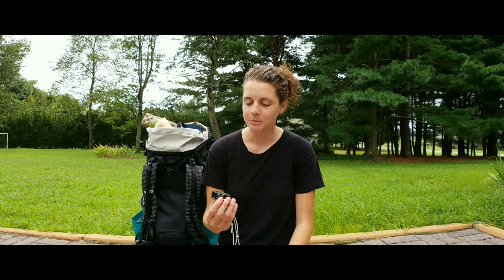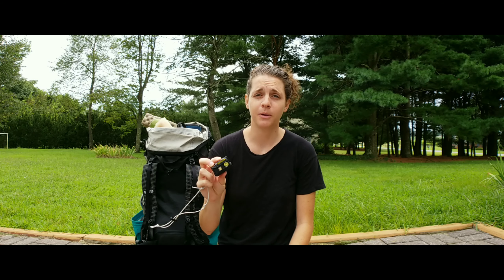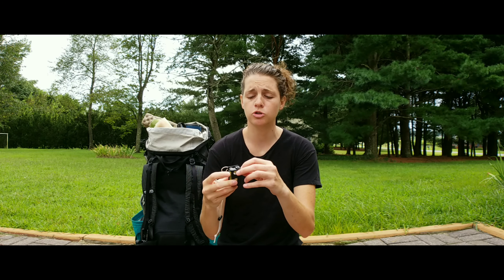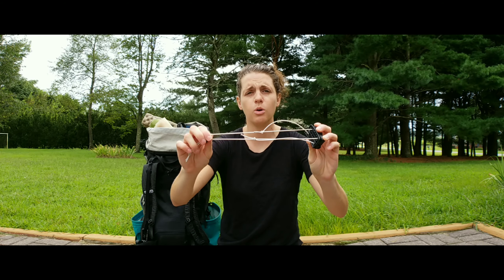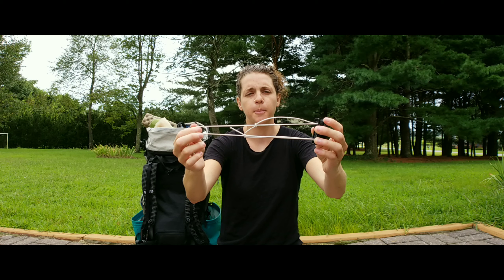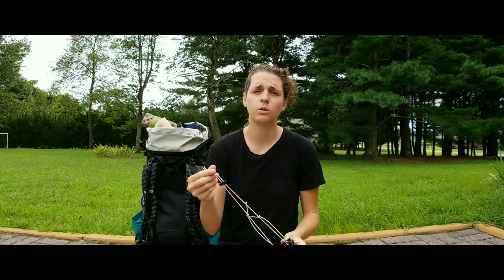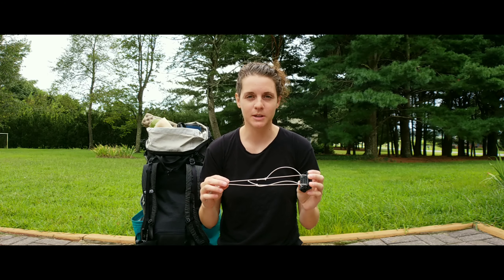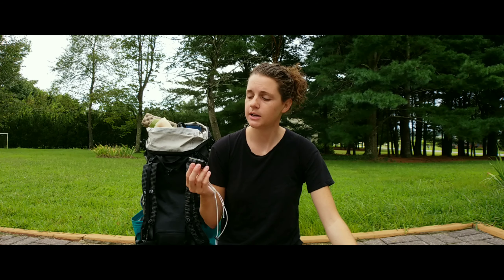PCT Gear Review - Episode 4 [Nitecore 25 Headlamp]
Episode 4 of our PCT Gear Review Series! Today we're talking about our headlamps, the Nitecore 25.

Nitecore NU25 Headlamp